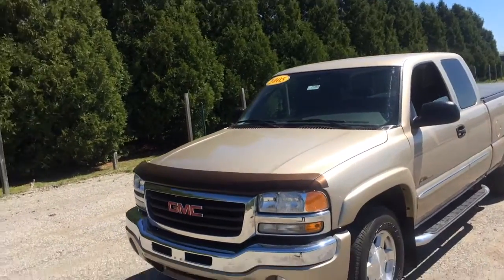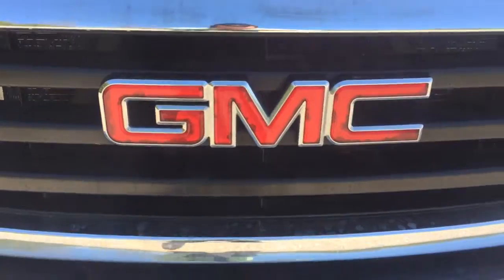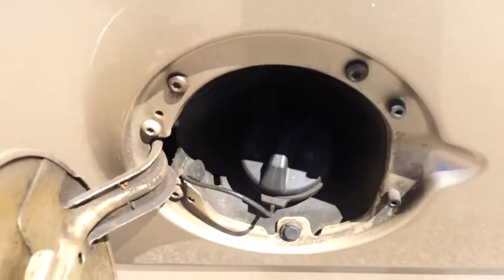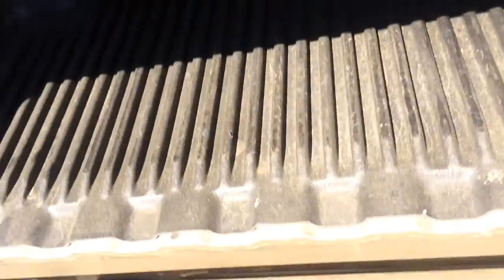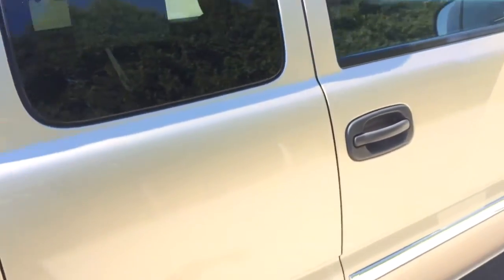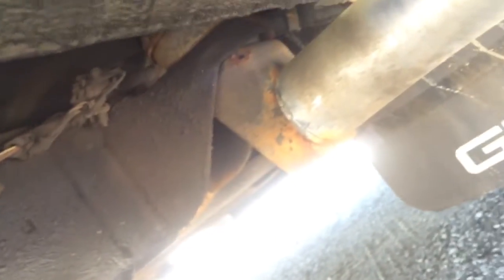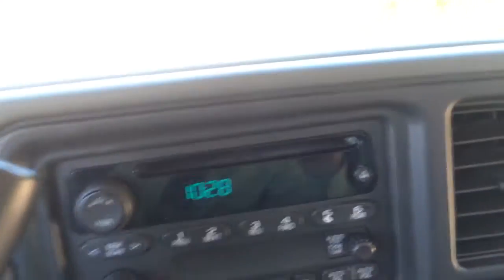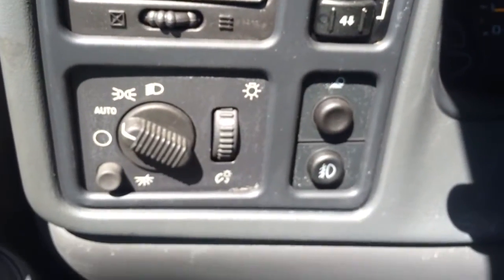2005 Nevada Edition